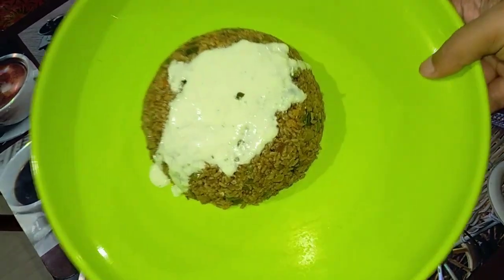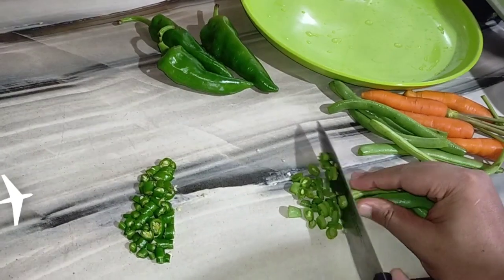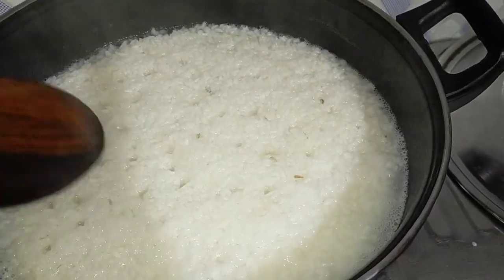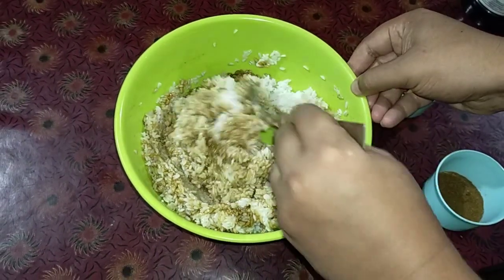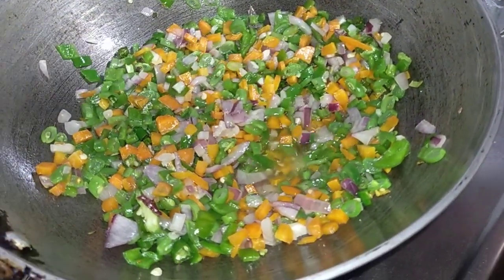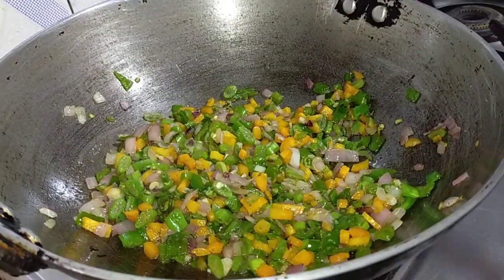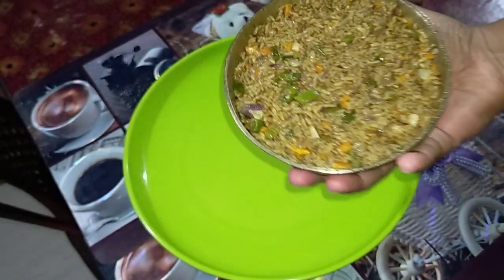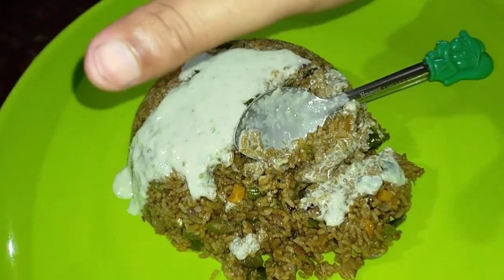জহা চাউলৰ EGG FRIED RICE | HOW TO MAKE KOREAN FRIED RICE | FRIED RICE IN KOREAN STYLE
জহা চাউলৰ EGG FRIED RICE | HOW TO MAKE KOREAN FRIED RICE | FRIED RICE IN KOREAN STYLE | HEALTHY EGG FRIED RICE

HELLO FRIENDS WELCOME TO MY COOKING CHANNEL BBQ KITCHEN

TODAY I AM GOING TO SHOW YOU | HOW TO MAKE KOREAN FRIED RICE | FRIED RICE IN KOREAN STYLE | HEALTHY EGG FRIED RICE

HOW TO MAKE MAYONNAISE SAUCE | GUWAHATI STREET ZA SAUCE |